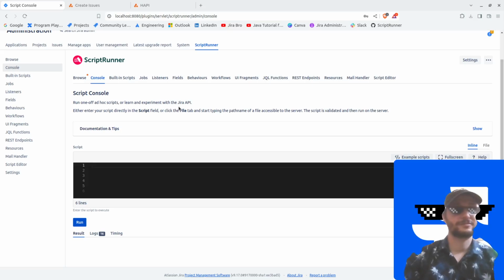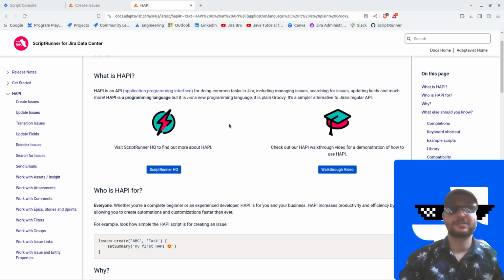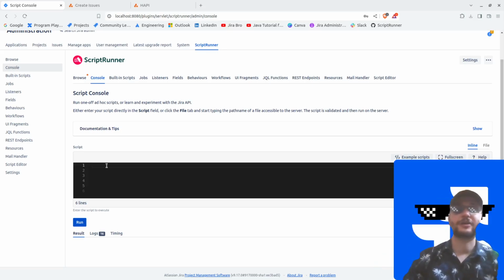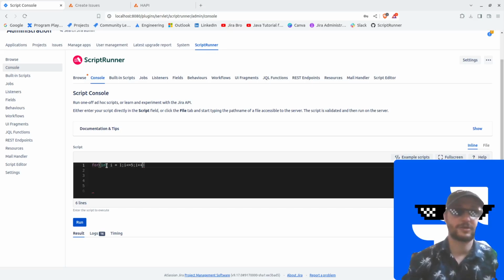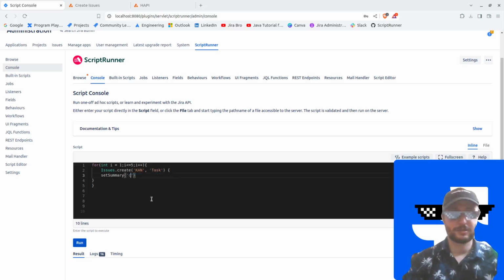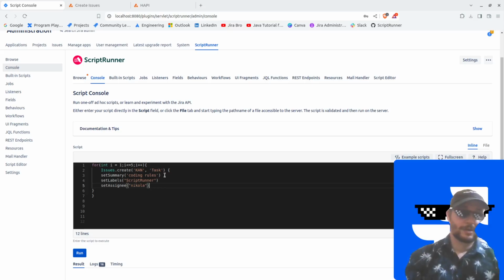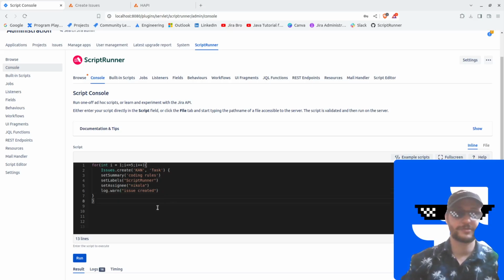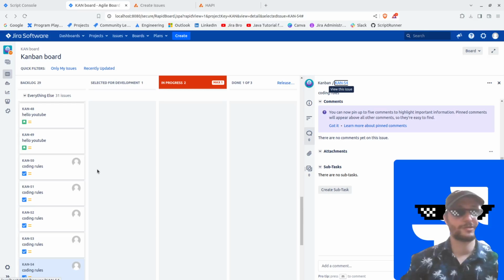ScriptRunner - Create multiple issues with HAPI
HAPI - easier version of the current Jira API. You would have to write lots of libraries (could be found and copy pasted, just like I did..). Yes, you can use the regular API, but I wanted to show my Groovy basics. Hope I did well!